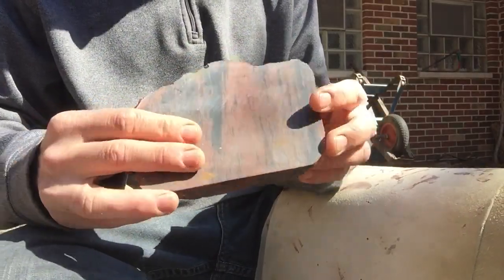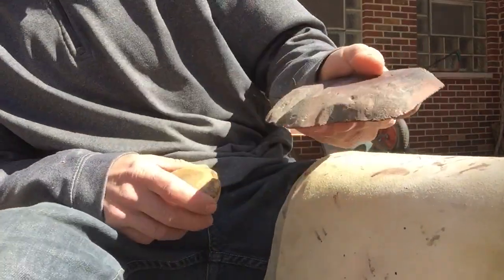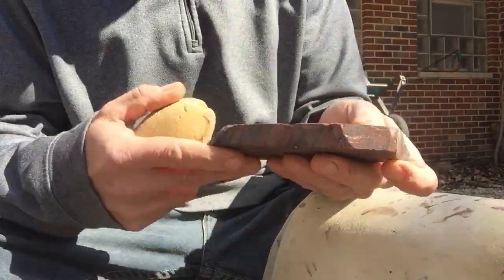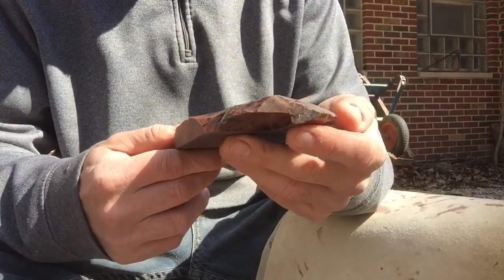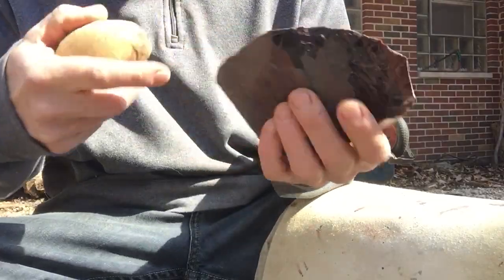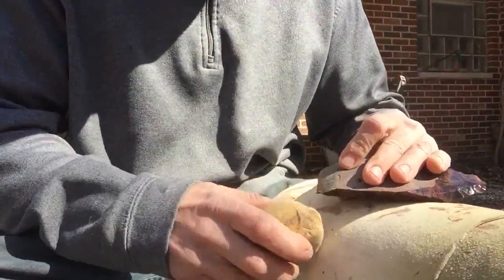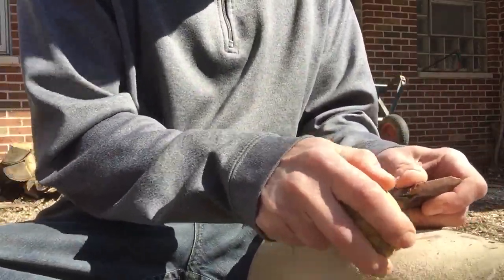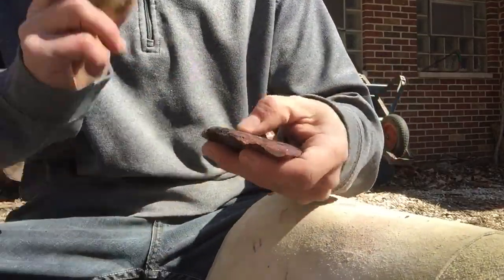Obsidian slab edging w hammerstone